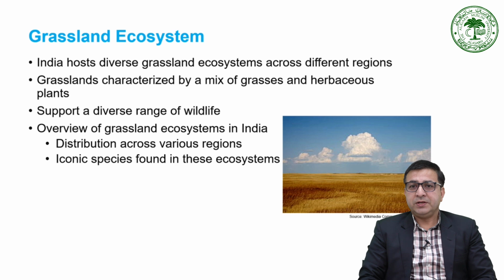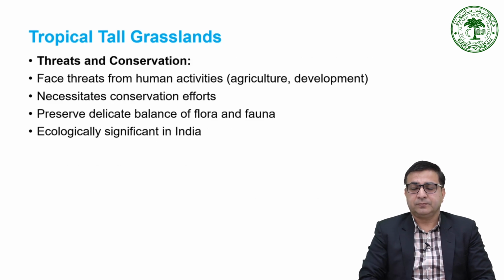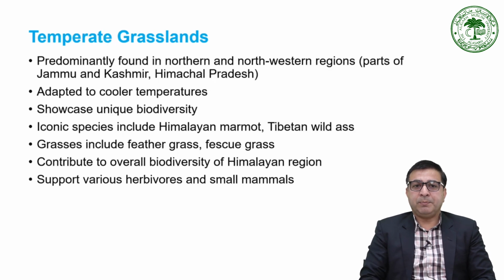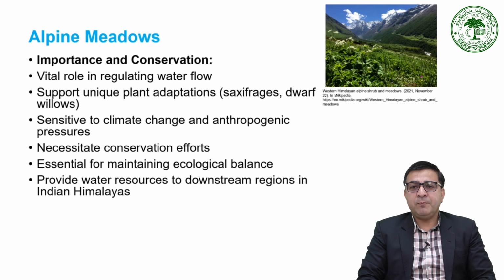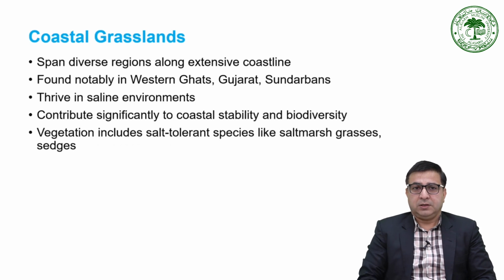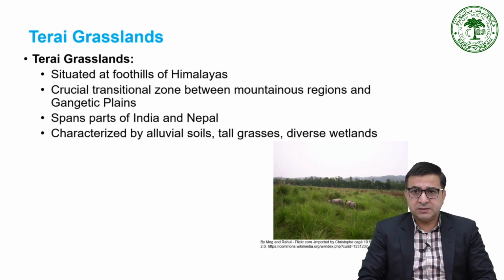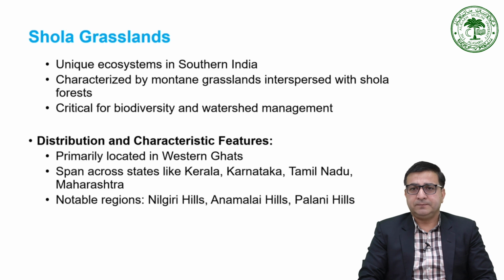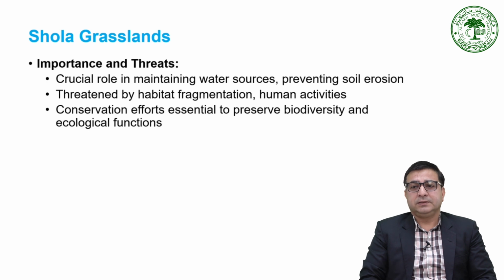Grassland Ecosystem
In this lecture, we explored various categories of grassland ecosystems, such as tropical tall grassland, tropical short grassland, temperate grassland, alpine meadows, coastal grassland, terai grassland, and shola grassland. Additionally, the lecture addressed the challenges facing these ecosystems and highlighted notable species within them.